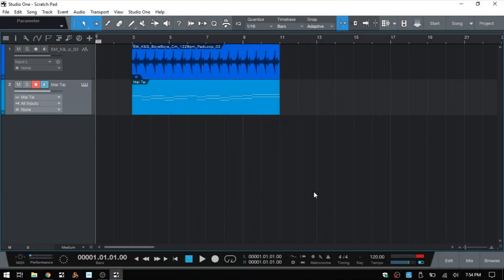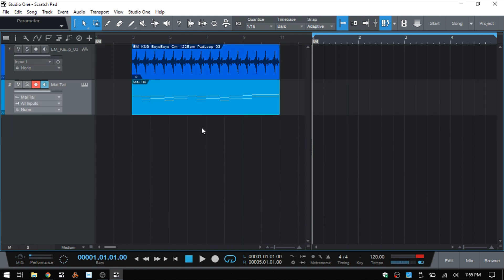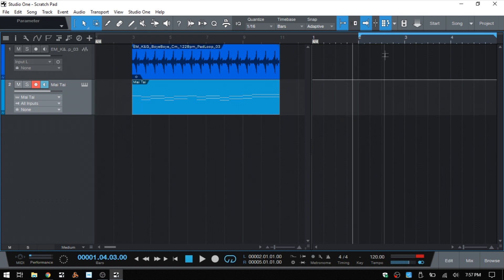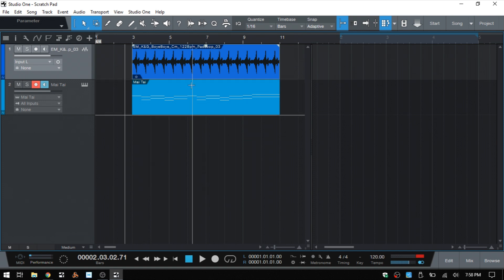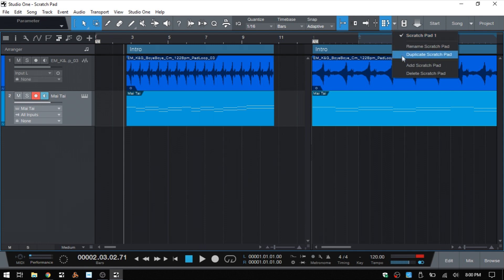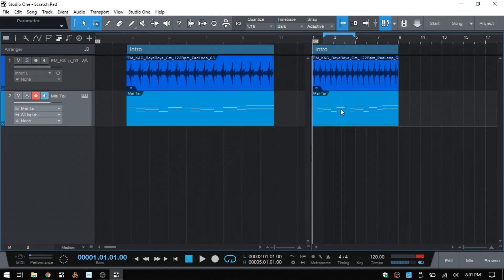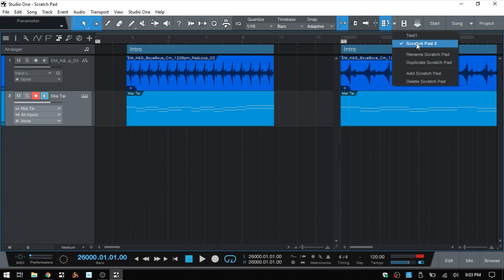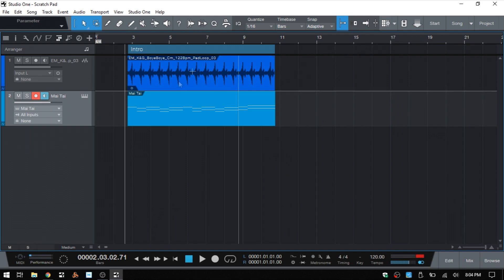Learn Studio One 4 | Using the Scratch Pad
In this tutorial we take a quick look at using the Scratch Pad feature within Studio One 4.